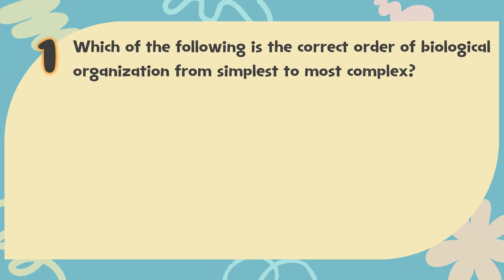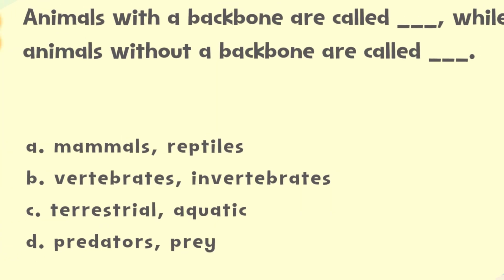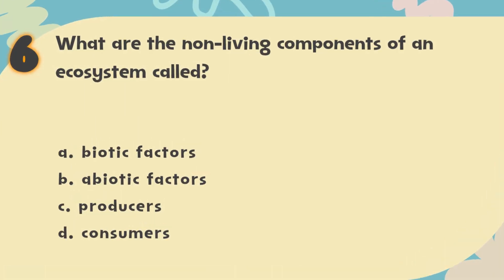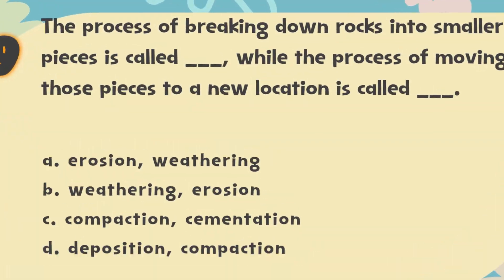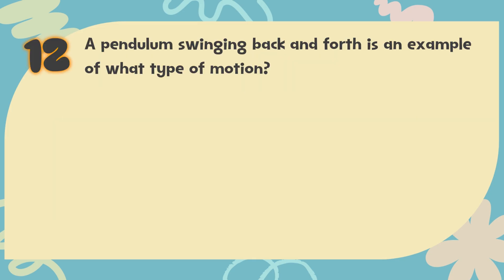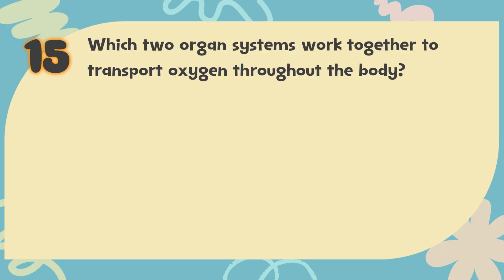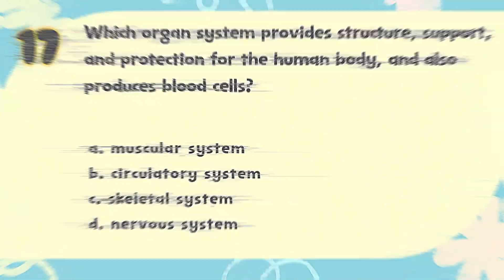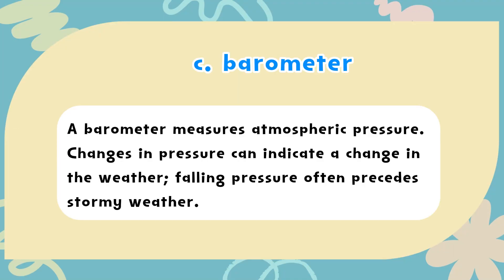Science Quiz Bee - Primary 6 | Part 1 | Quiz by brainYs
Lastly, brainYs would like to extend its thanks to the following 🥰🤗: Photos / Images 🖼️📷 Pixabay pikisuperstar / Freepik Music / Audio 🎶🎼 Background music : Jazzy Frenchy.mp6 Music: Bensound.com/free-music-for-videos License code: TWMMPWLU6VNPY6RX Background music : Funday.mp6 Music License code: 6HUVA66MSUBZAIMD